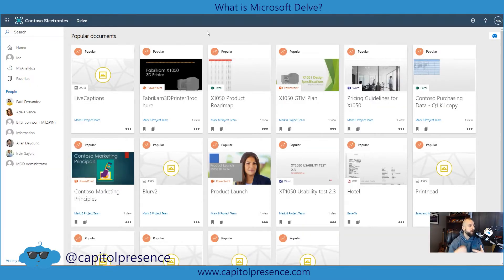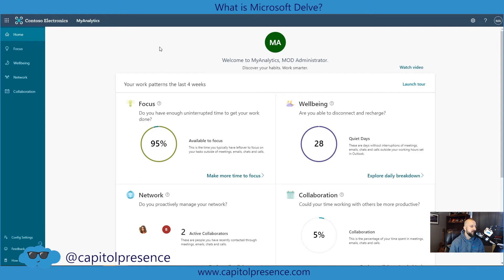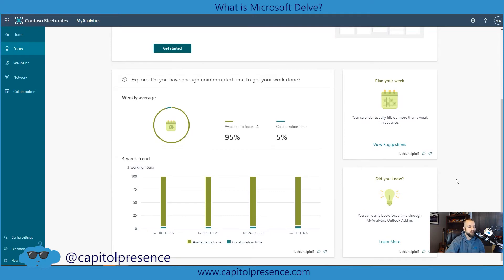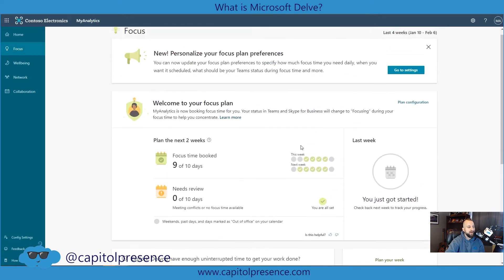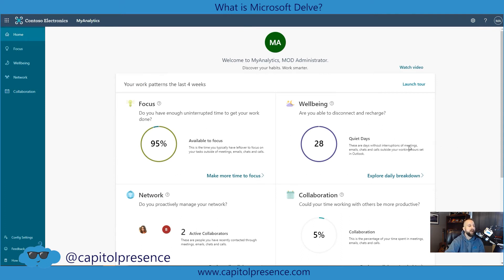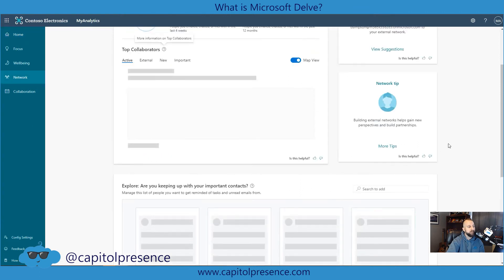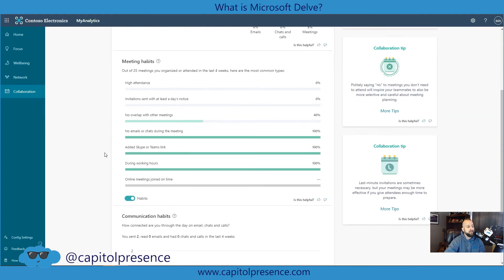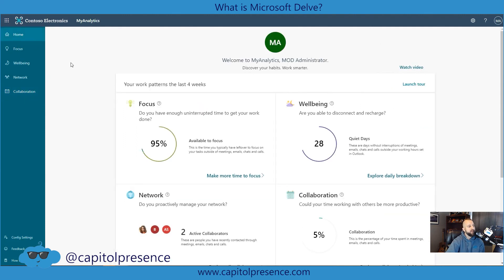Microsoft 365 - Online Academy : What is Delve and how to use it for Wellness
Microsoft Delve is the application that puts your data to work to improve your focus. The app takes a look at your calendar and your time spent in meetings or booked and helps you build time for wellbeing and focus into your calendar and schedule. Microsoft is constantly tracking your trends, and this is the app that puts those trends to work for you, to keep you focused and happy :)

Simplify Your Business, Simplify Your life.

Capitol Presence is a Hybrid-Remote Business Solutions and implementation company based out of Northern Virginia. We are experts in building a hybrid-remote work culture by creating a secure, productive, work-life balance.

We specialize in unlocking the hidden benefits of Microsoft 365 including; integrating applications in teams, automation, adoption, and training.

Let's chat! Visit us at capitolpresence.com